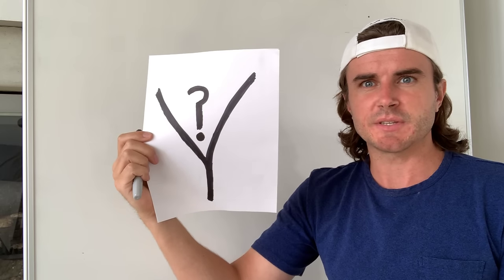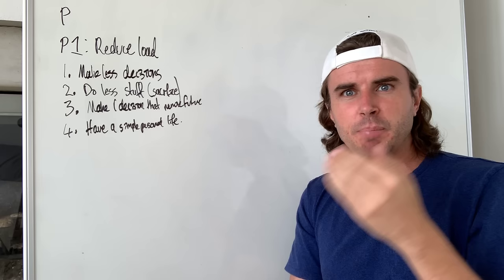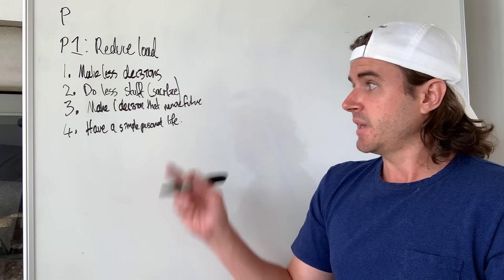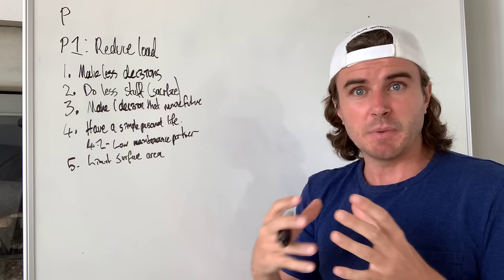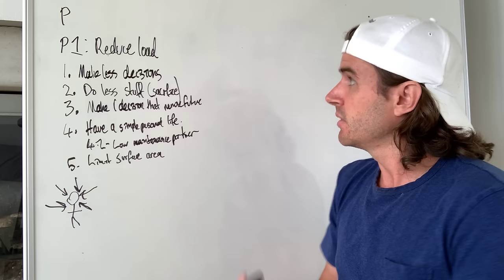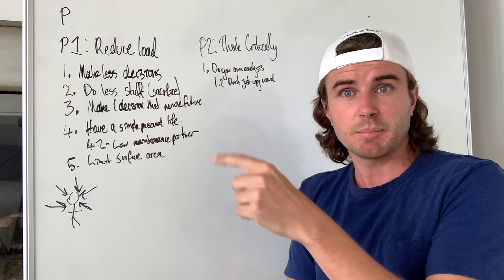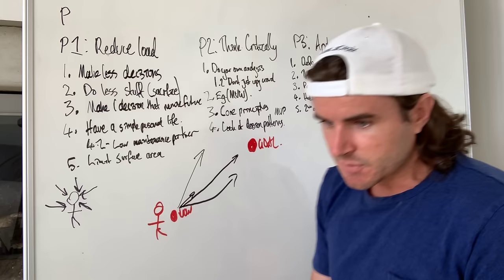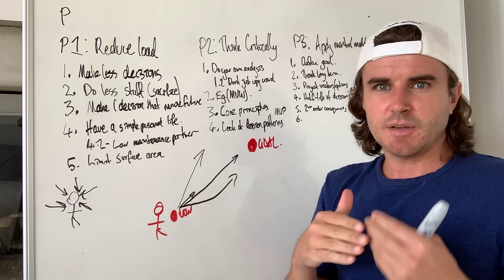How To Make Decisions